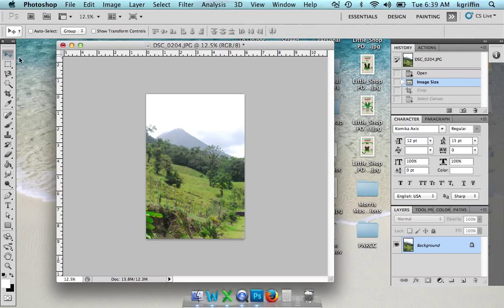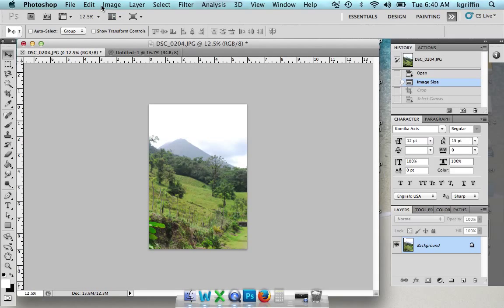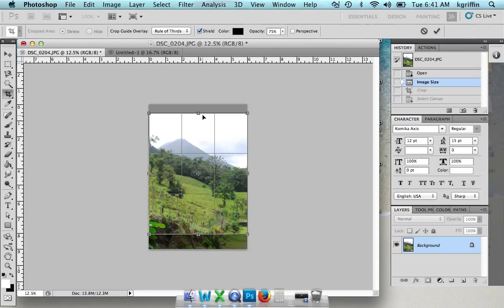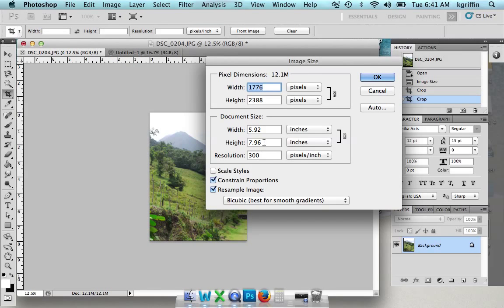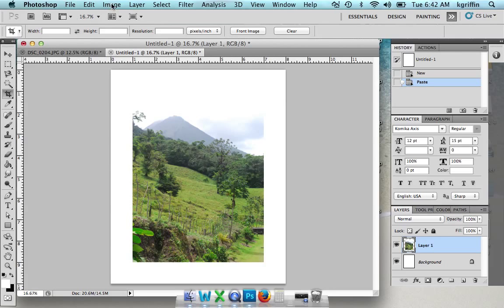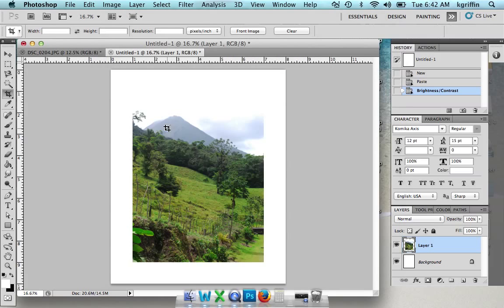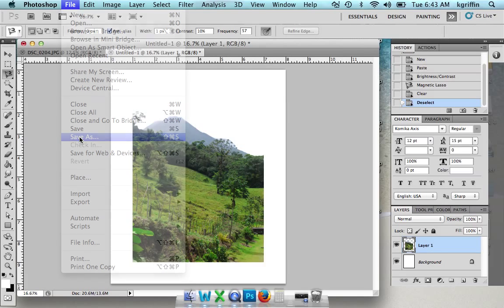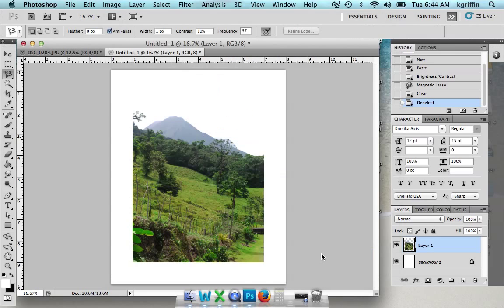How to Make a Tunnel Book - Photoshop Prep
This video is intended for instructional use only.